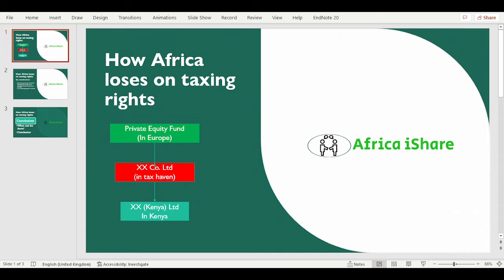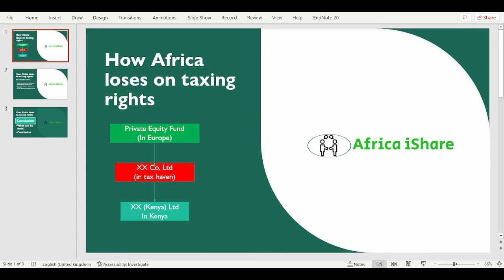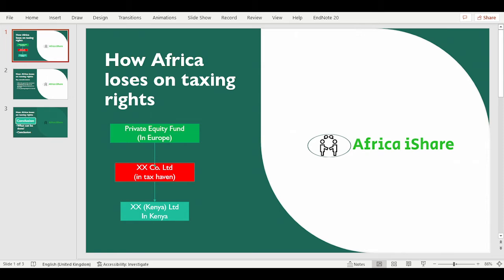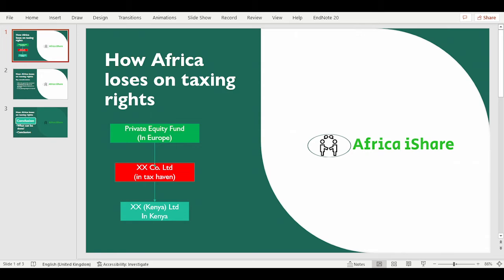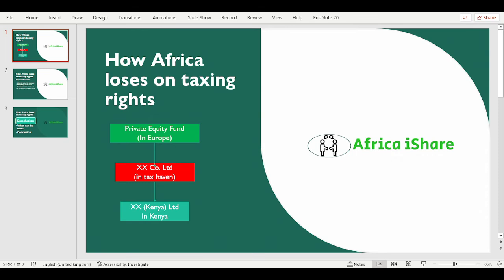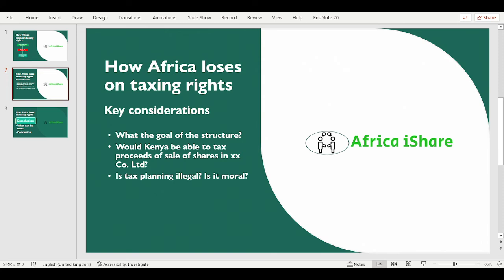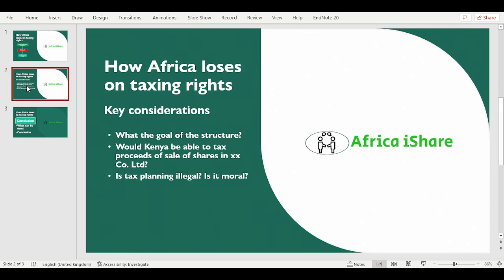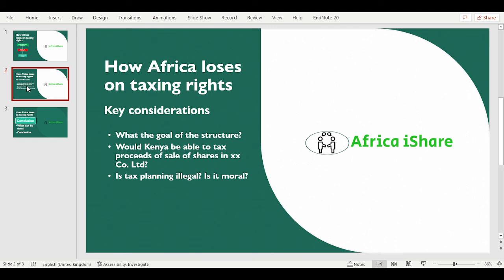How Africa loses on taxing rights (short tutorial)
As a follow up to tax discussions is this tutorial highlighting some common ways of tax avoidance that cost African countries tax.